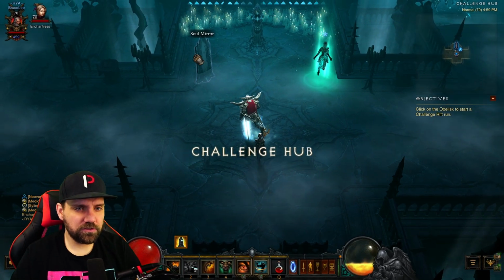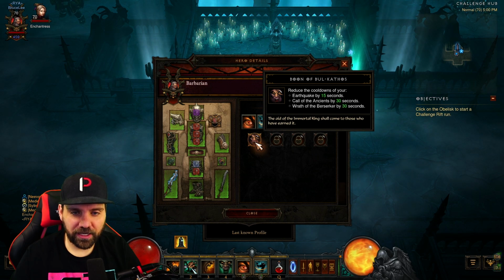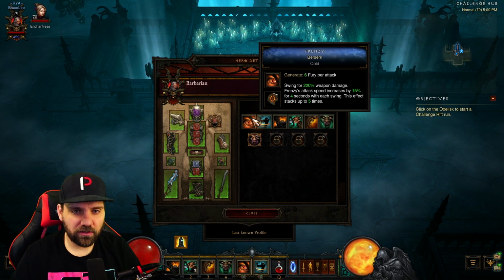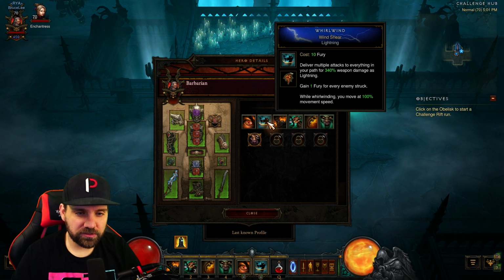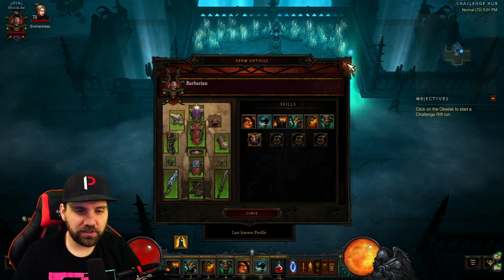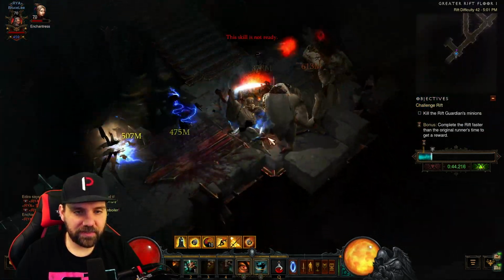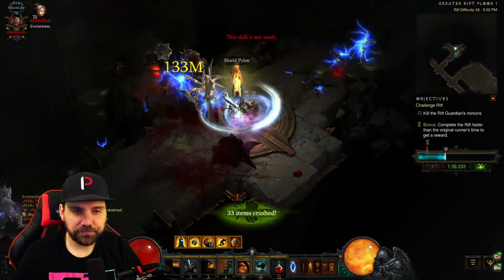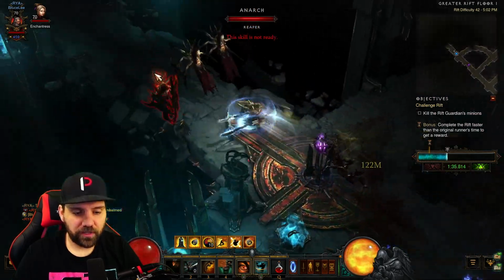D3 - Season 22 Challenge Rift 178 With Map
Season 22 - Opening Week Challenge Rift 178 with Map.

This guide will show you how you can maximize your season start by saving your challenge rift for the season launch to get those juicy mats for Friday's Launch!

We're going to stream the season launch over on Twitch, it goes live Friday November 20th at 8pm eastern time!

Monday, Wed, Thursday, Friday (night streams) @ 10pm Eastern
Tuesday, Thursday (day streams) @ 11am Eastern
Tuesday Nights @11am Eastern on The New Meta Podcast